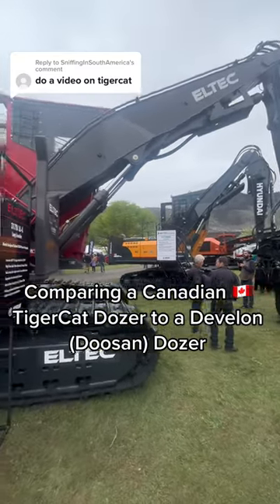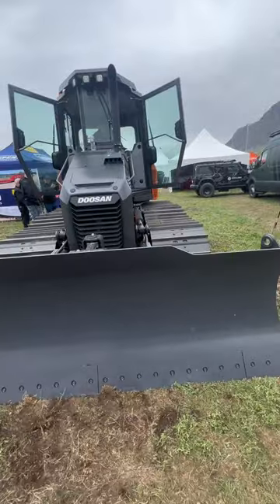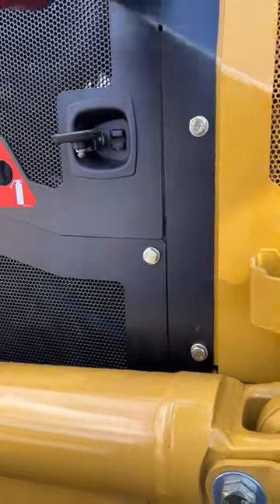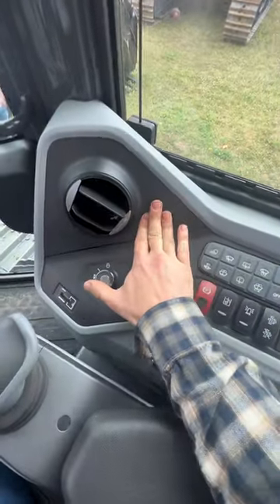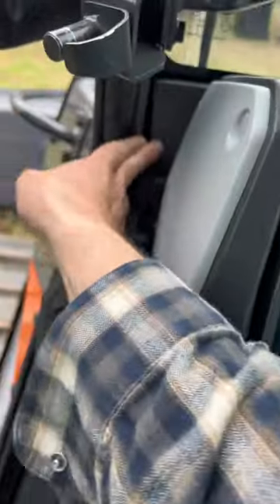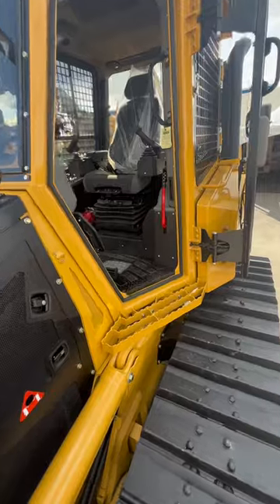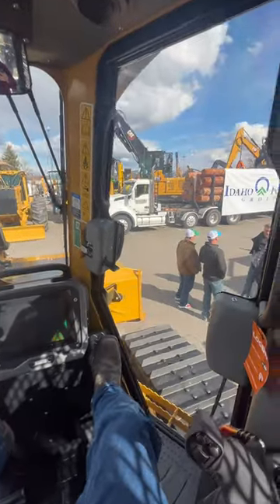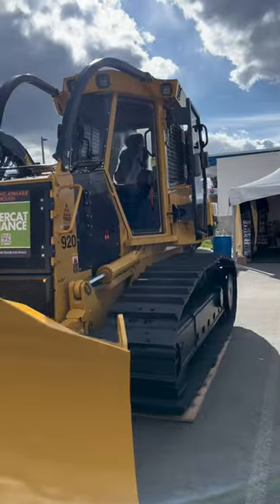Tigercat vs Doosan Dozer